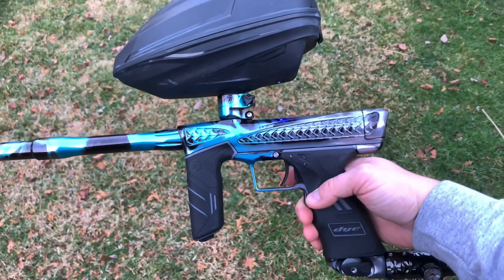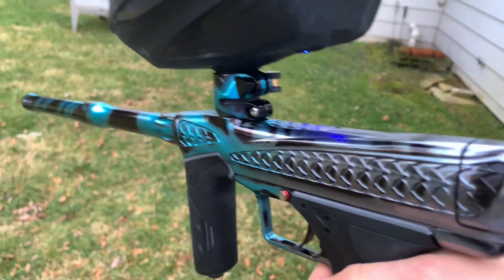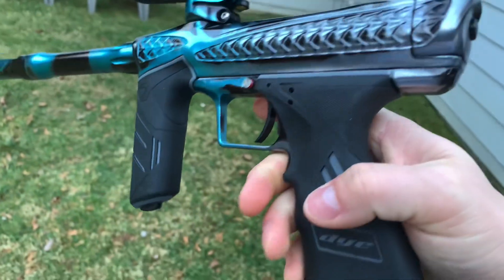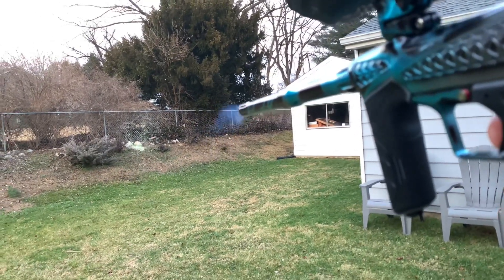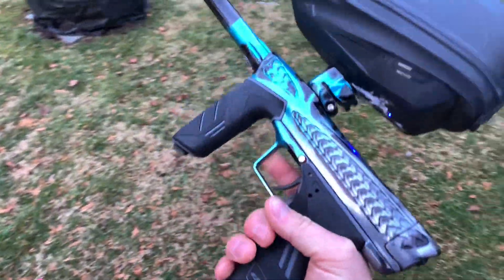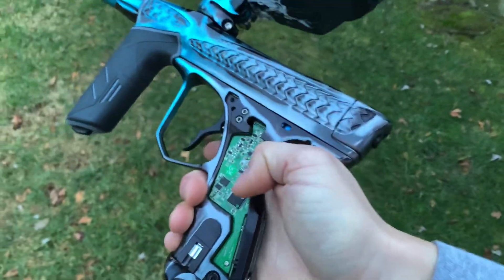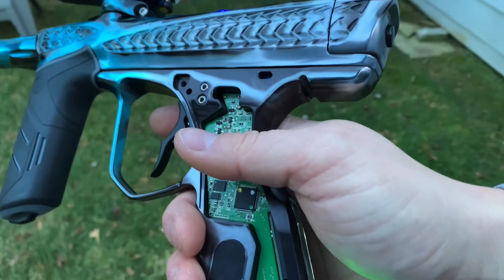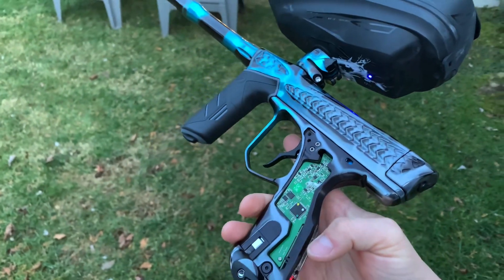My Collection: Free Flow Trix